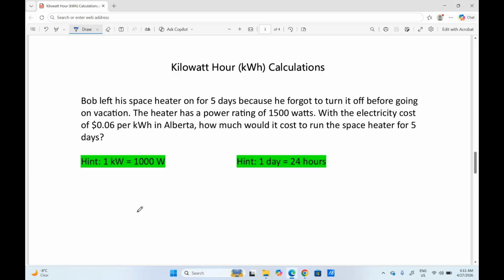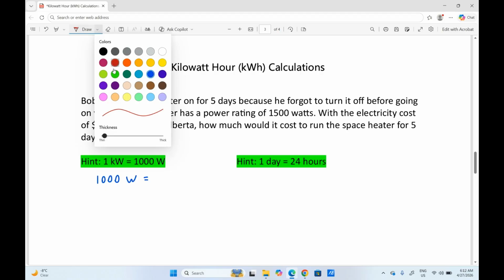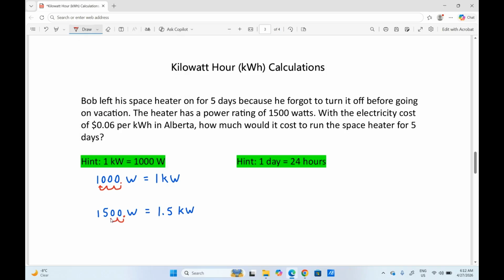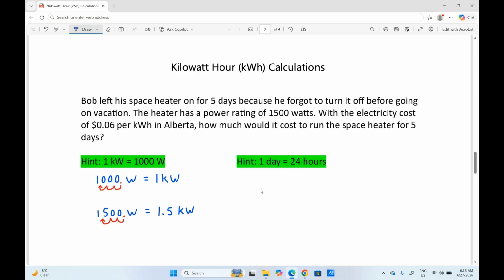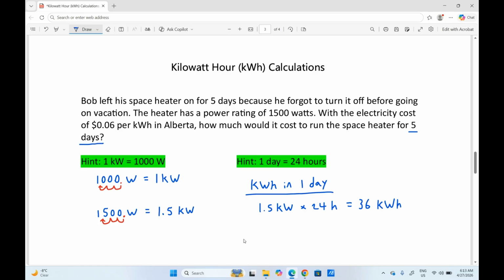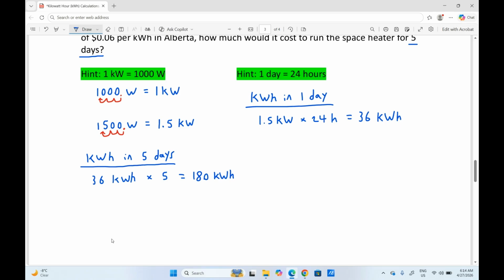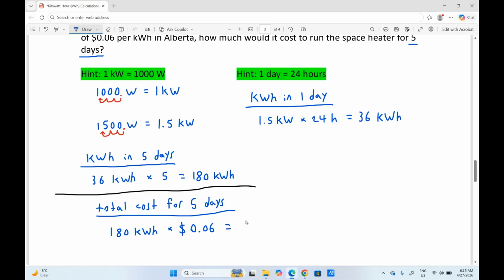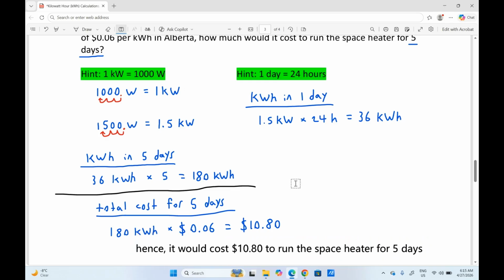6. Kilowatt Hour (kWh) Calculations